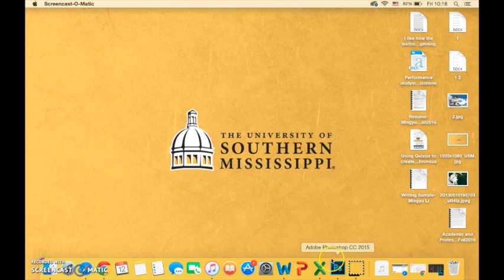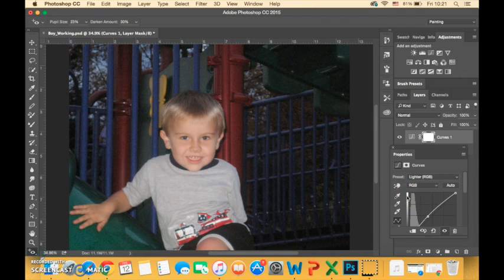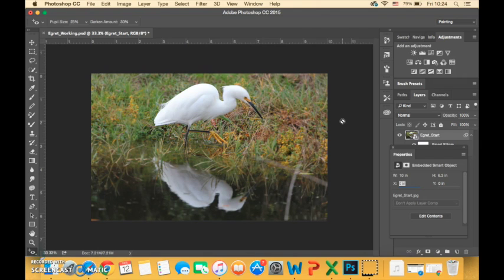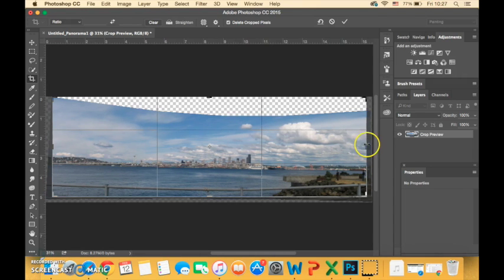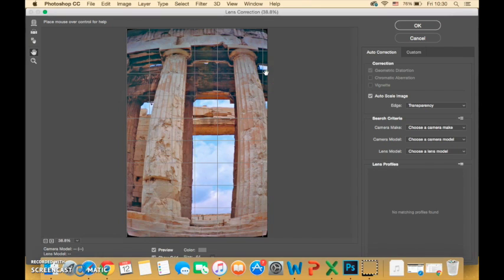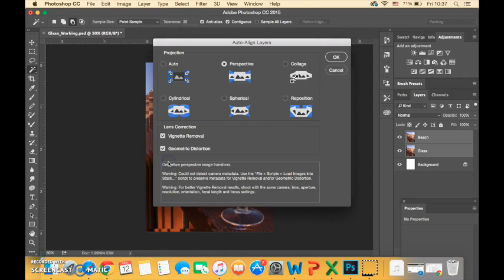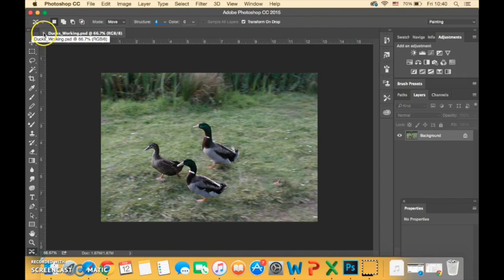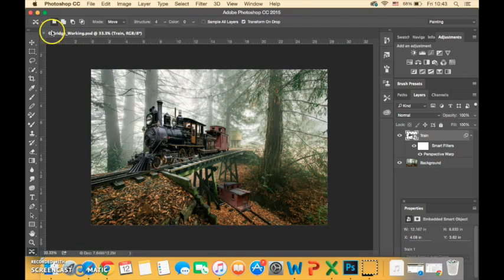IT 740: Instructional Media Design-Photoshop CC - Lesson 5